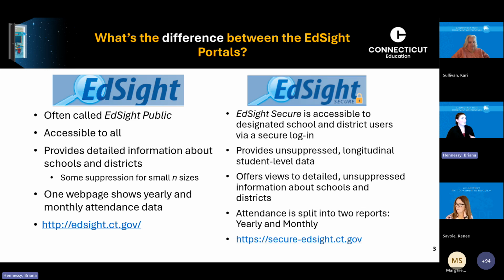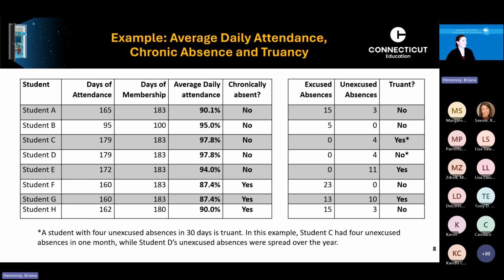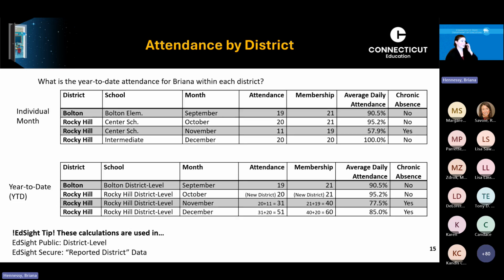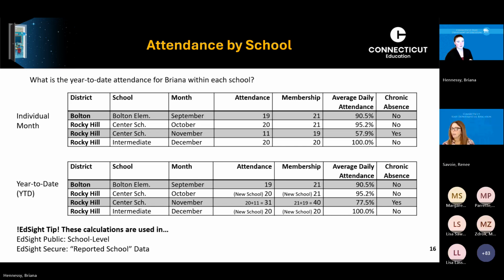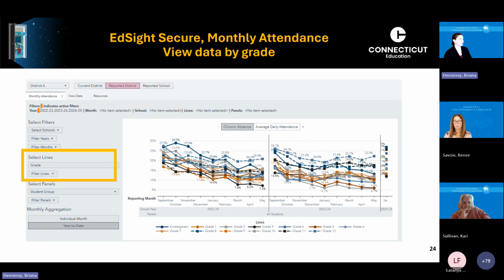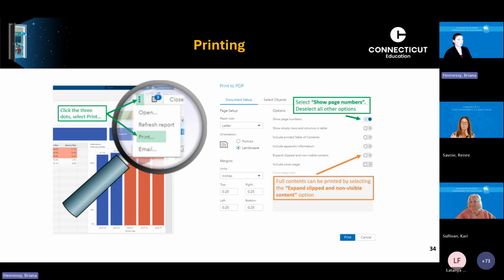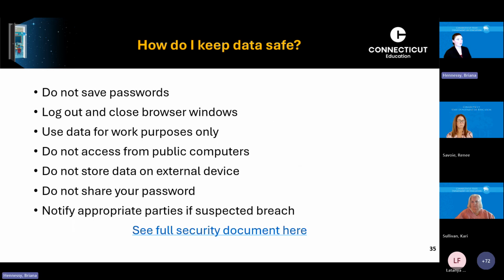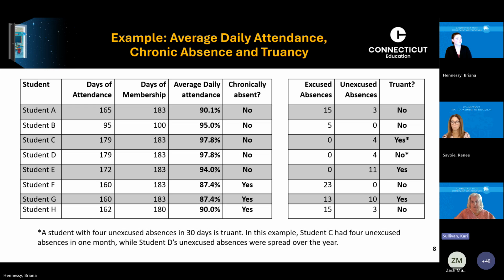Behind the Numbers: EdSight Secure Attendance Reports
This session reviews the Yearly Attendance Report and the Monthly Attendance Report available to authorized users in EdSight Secure. The new dashboards provide visualizations that mirror the graphs available on the public Attendance reports on EdSight. However, EdSight Secure users can view student-level data and disaggregate chronic absence, average daily attendance, and truancy rates by student characteristics such as race, gender, English/multilingual learner, students with disabilities, and students with high needs.